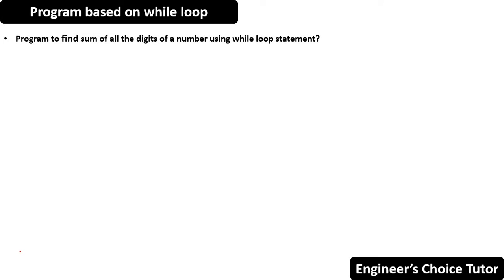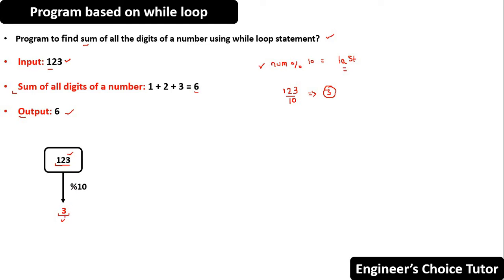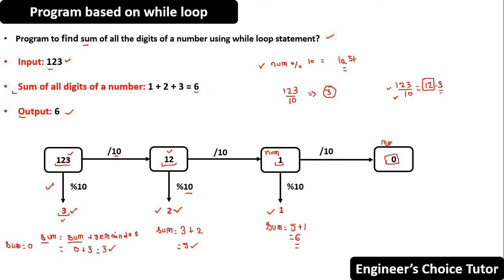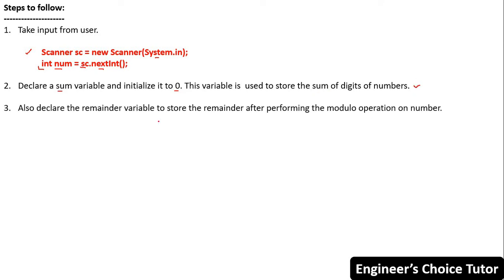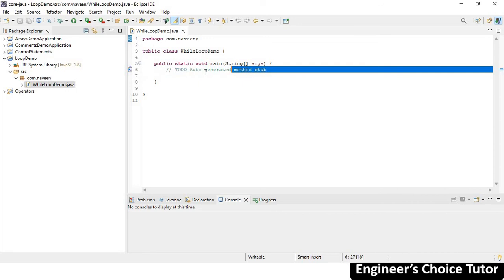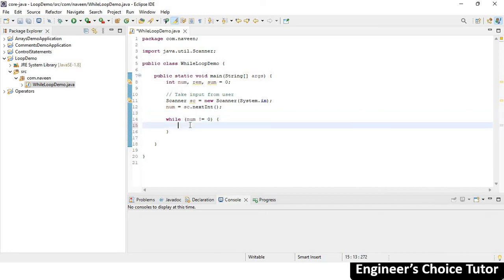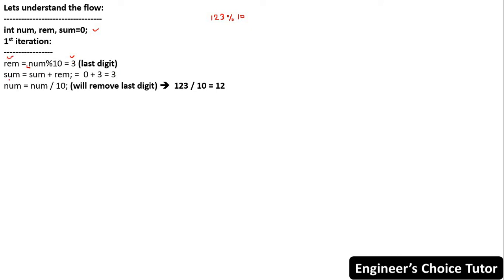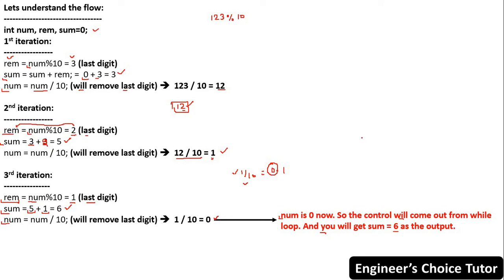Find Sum of digits of a number in Java | Java Programming Language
Hi,

About this video:
In this lecture, we have covered:
1. Program based on while loop?
2. Program to find Sum of digits of a number in Java.